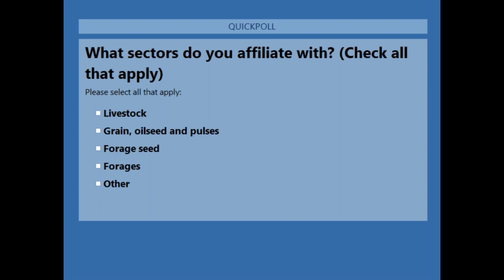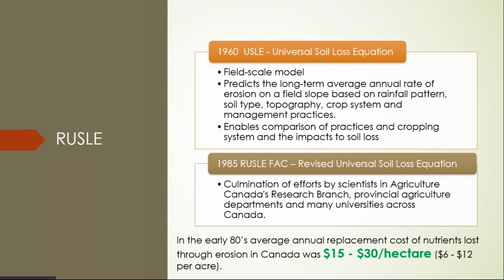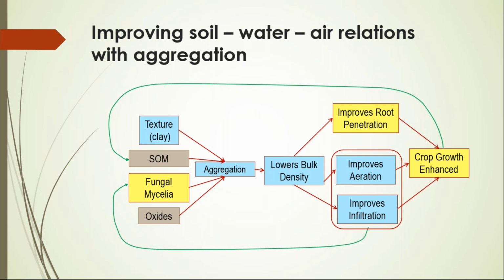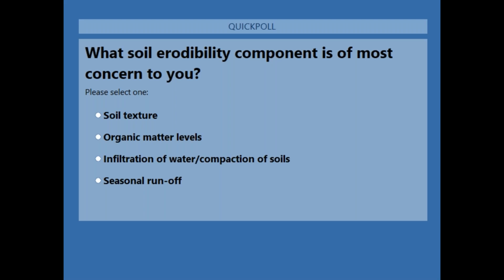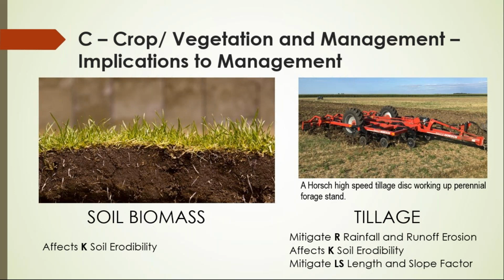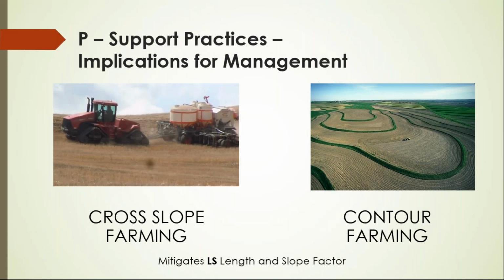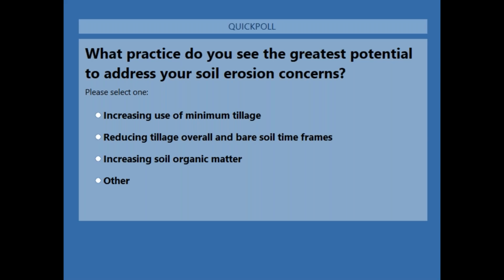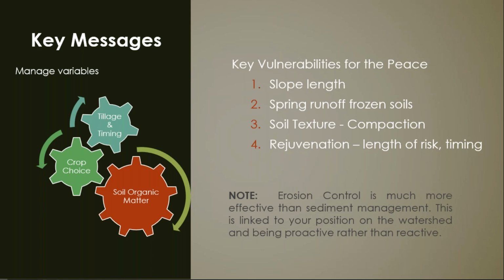Best Practices for On-Farm Management of Runoff, Drainage and Erosion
This webinar provides an overview of best practices for managing on-farm runoff, drainage and erosion.

Additional resources, including fact sheets and a report, can be found

FUNDING: Funding for this project has been provided in part by the governments of Canada and British Columbia under the Canadian Agricultural Partnership, a federal-provincial-territorial initiative. Funding is administered by the Investment Agriculture Foundation of BC and the BC Agricultural Research & Development Corporation. This project is part of the Regional Adaptation Program delivered by the Climate & Agriculture Initiative BC.